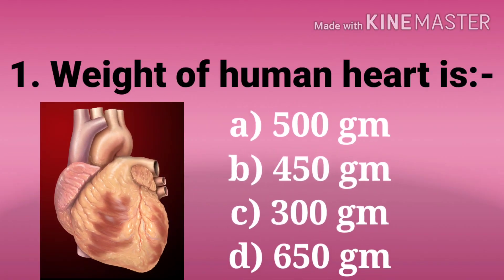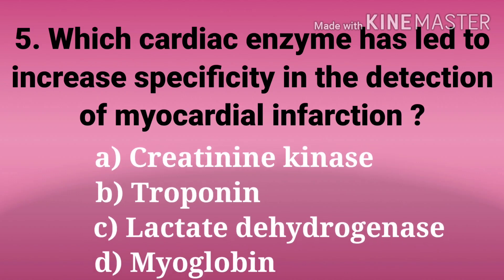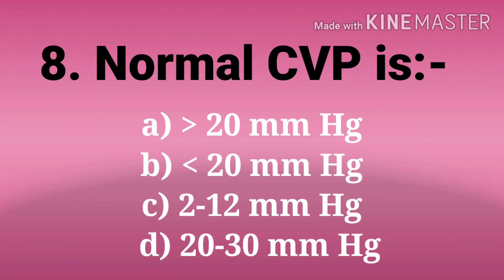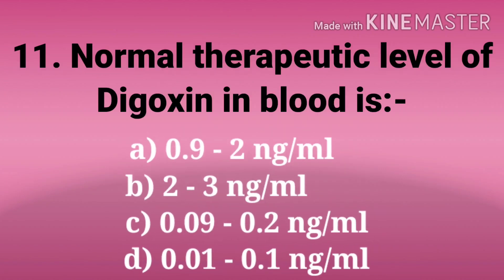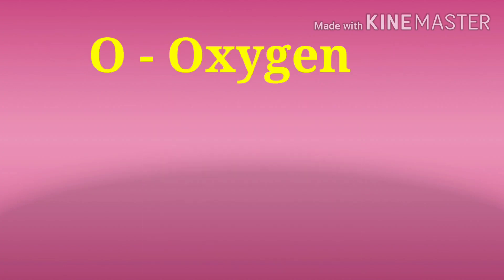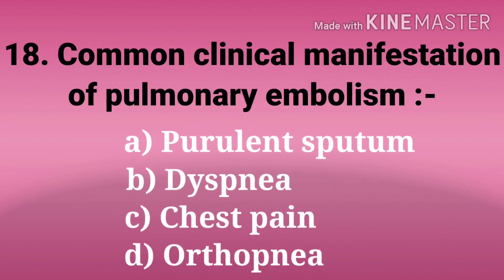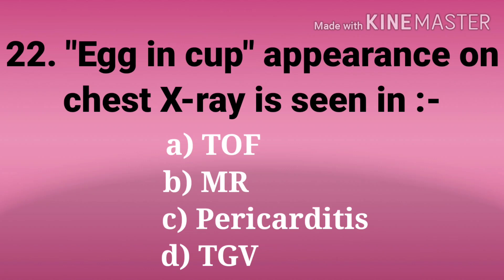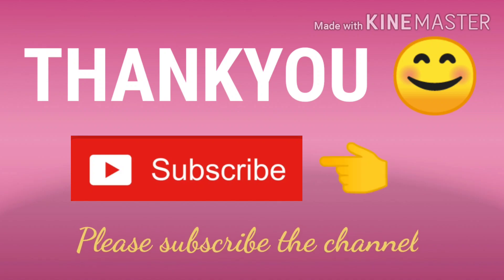CARDIOLOGY - STAFF NURSE GRADE II QUESTIONS AND ANSWERS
This video include questions and answers related to heart. It is very important you to practice all exams related to nursing.